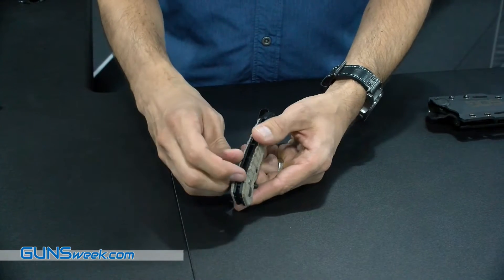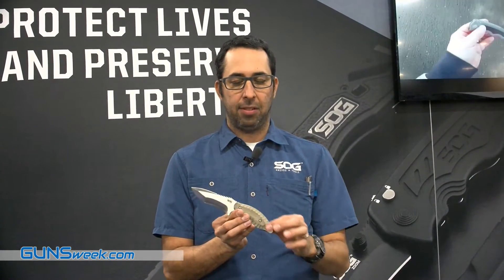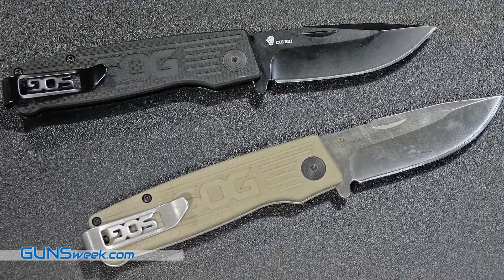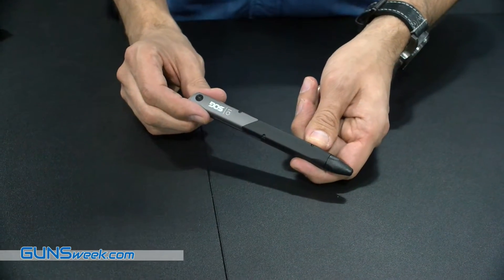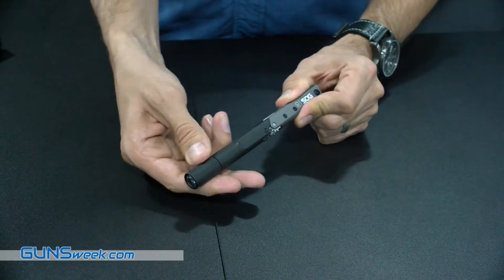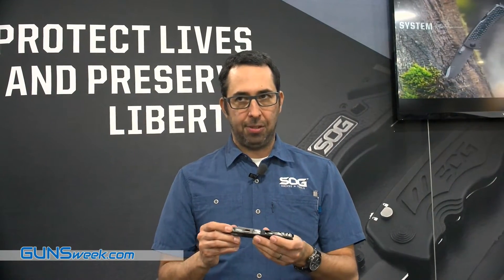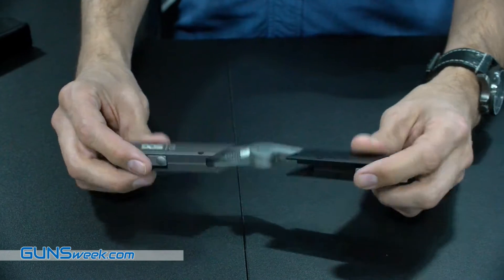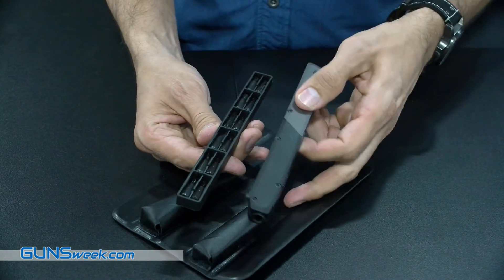SOG Knives - New Products for 2017